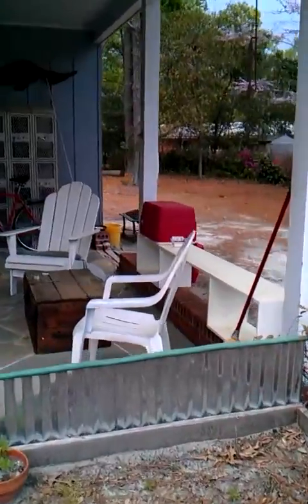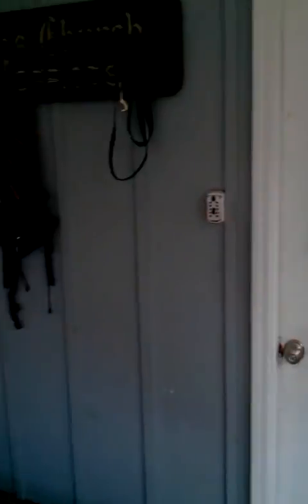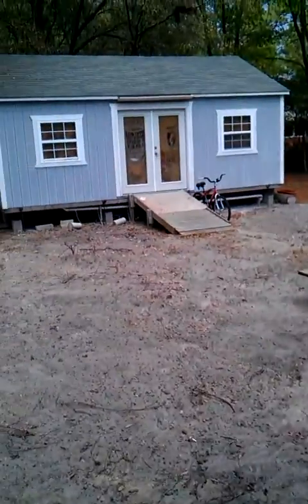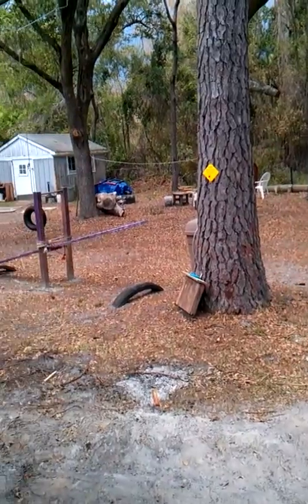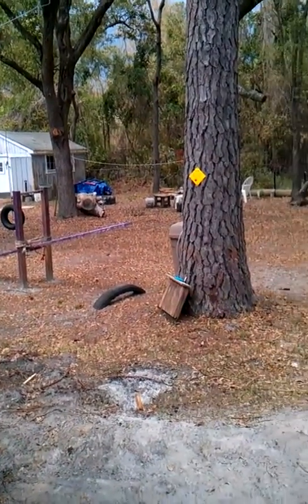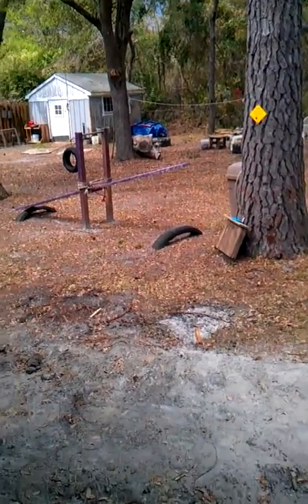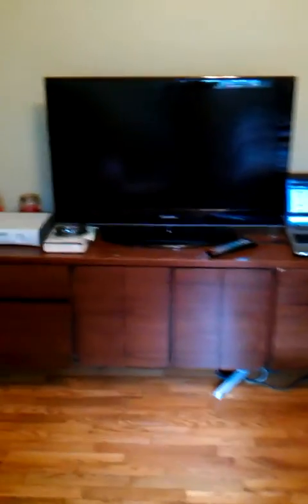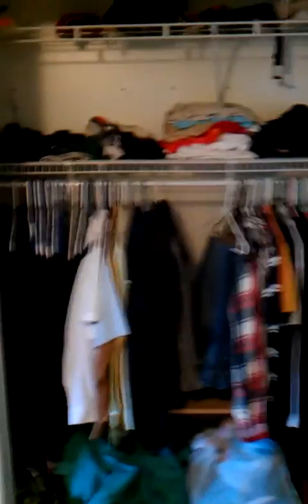newer new nc house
The newer new NC house.